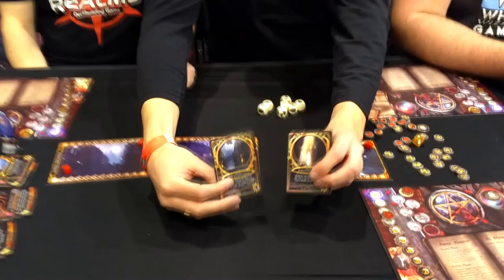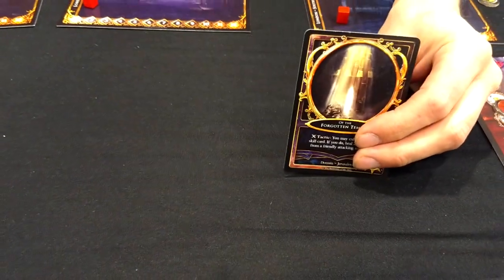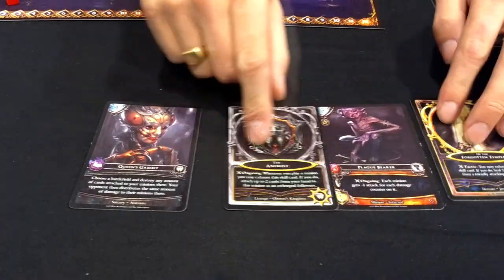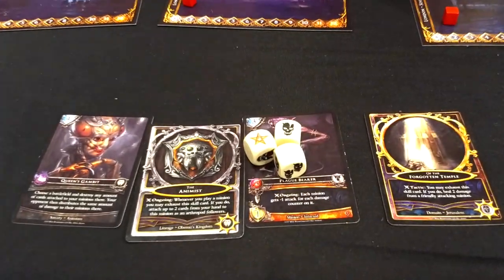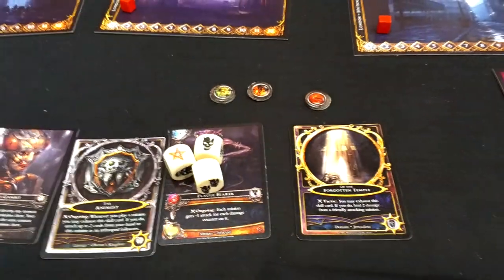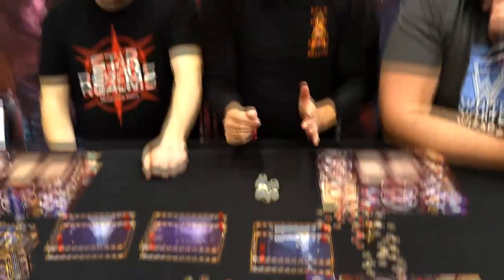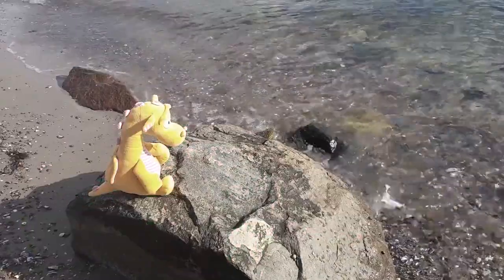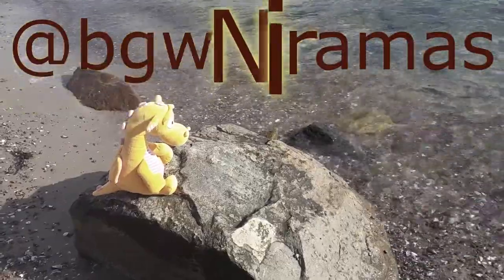Essen Spiel 2017 - Martin interviews White Wizard Games about Sorceror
(SUBTITLES IN KLINGON CHANNEL!) Martin interviews Peter Scholtz and Robert Dougherty from White Wizard Games about their new game Sorceror that is coming to kickstarter nov 7th! In this Essen Spiel 2017 video we get a first look at the artwork and components of Sorceror!